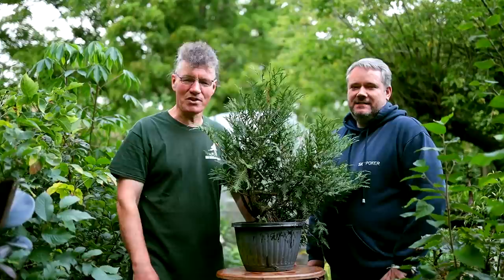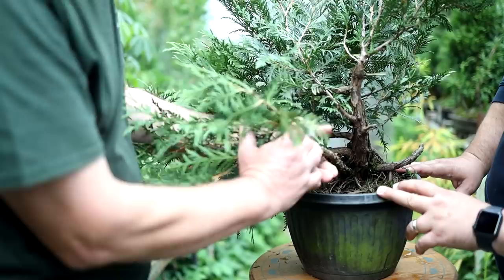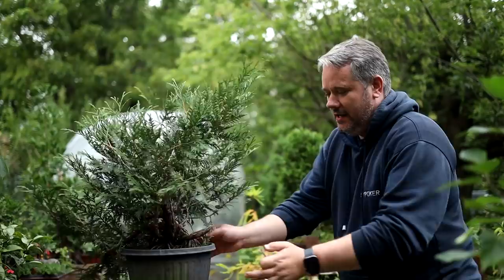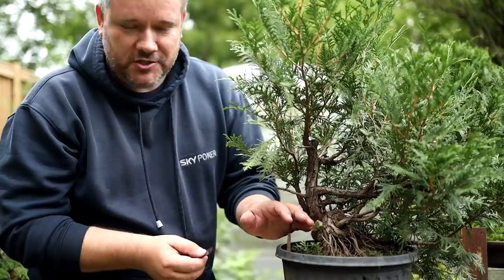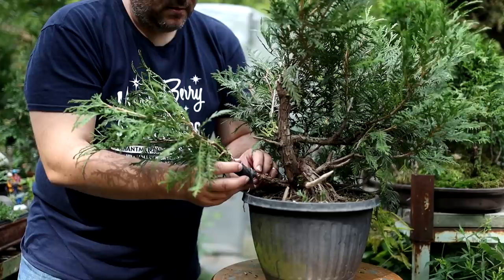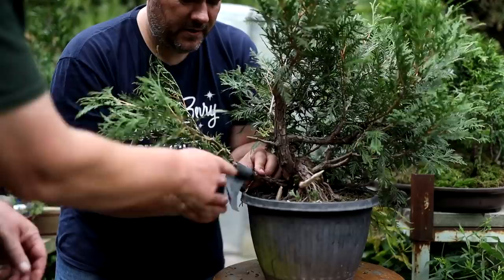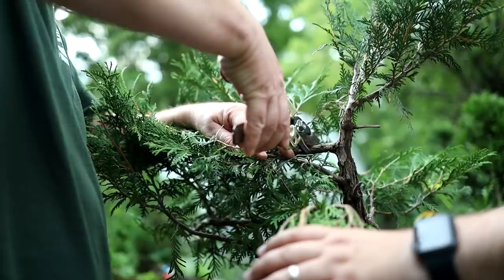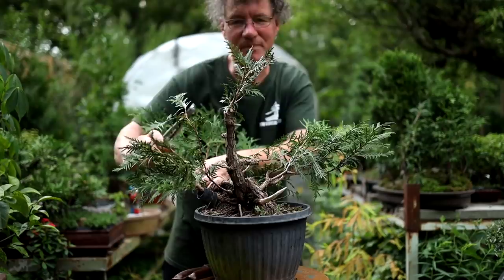The Mountain Style Cedar Bonsai, Part 1, The Bonsai Zone, Sept 2019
My Mountain Style Cedar bonsai (Thuja occidentalis) has sat on the bench for 3 years since the first styling.
Scott Winnard from "Lets Do Bonsai" helps me tackle the second styling of this unusual and difficult tree.
Expectations were very low at the end of Part 1. can we save this strange tree?